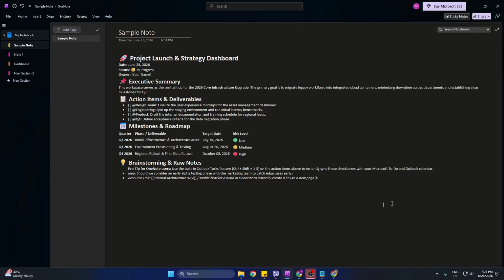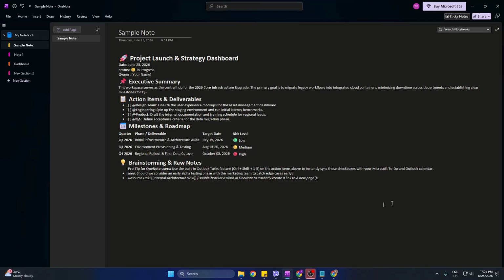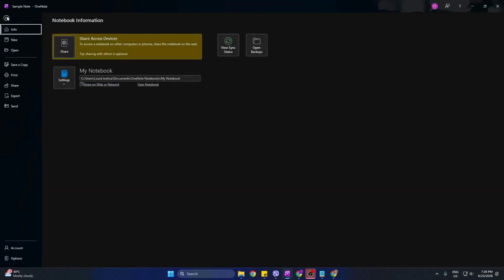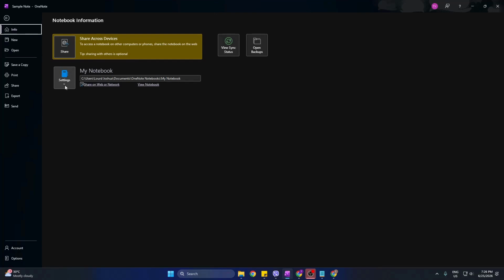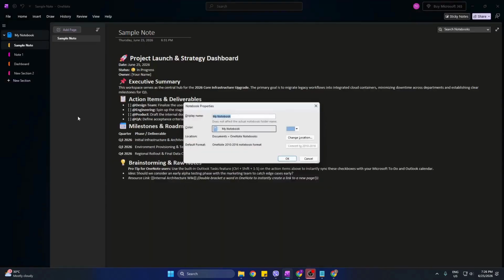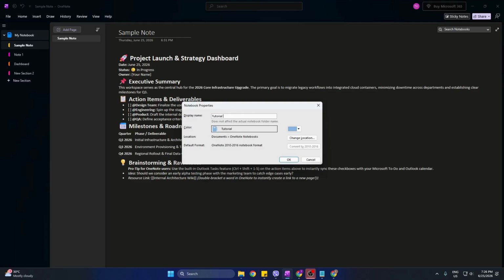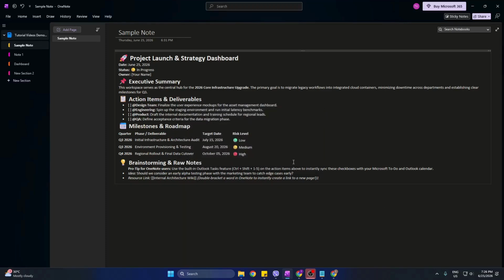How to Rename a Notebook in OneNote - Full Guide (2026)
In this video, you'll learn how to rename a notebook in OneNote, even if you're a total beginner or just need a quick refresher. By the end of this guide, you'll know exactly how to change the name of your notebook so you can keep your notes organized and easily accessible.

Here is the step-by-step breakdown:
00:00 Open OneNote Application
00:15 Access File Menu
00:30 Select Info Option
00:45 Click on My Notebook
01:00 Open Settings Menu
01:15 Click on Properties
01:30 Enter New Notebook Name
01:45 Save Changes